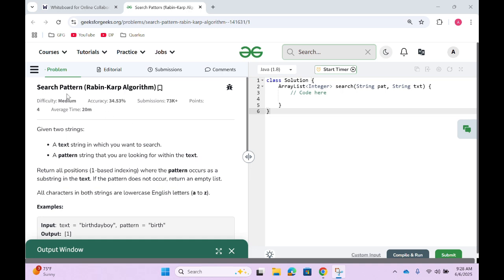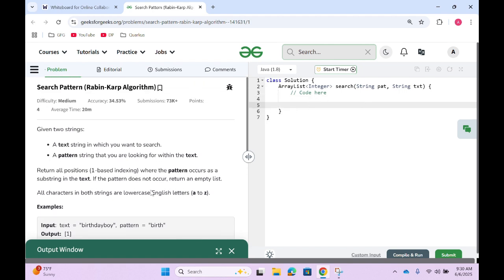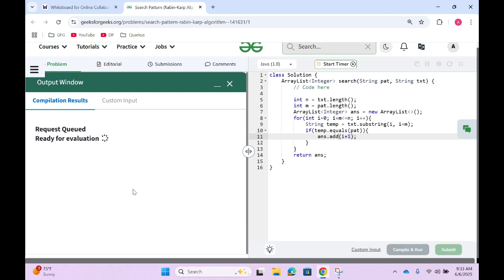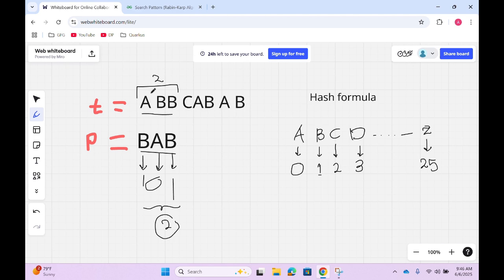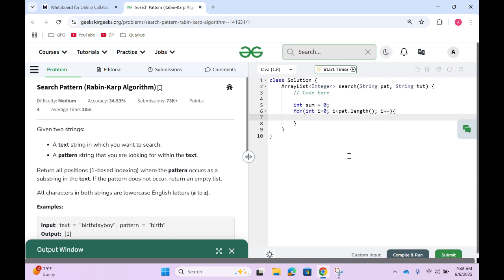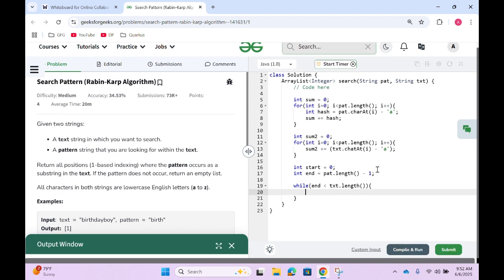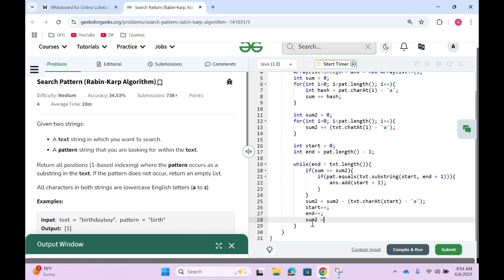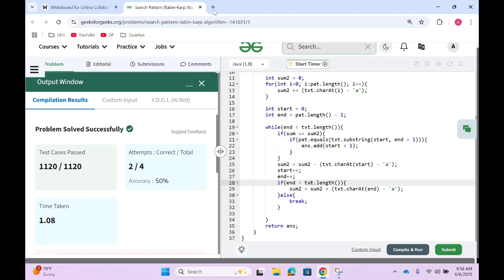Search Pattern (Rabin-Karp Algorithm) | GFG POTD | 06-06-25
Given two strings:

A text string in which you want to search.

A pattern string that you are looking for within the text.

Return all positions (1-based indexing) where the pattern occurs as a substring in the text. If the pattern does not occur, return an empty list.

All characters in both strings are lowercase English letters (a to z).